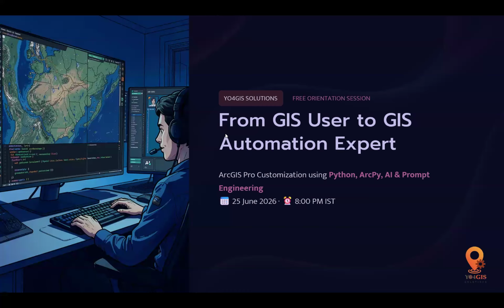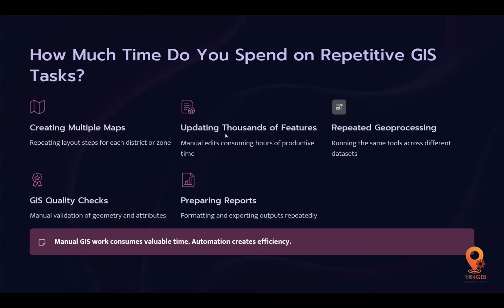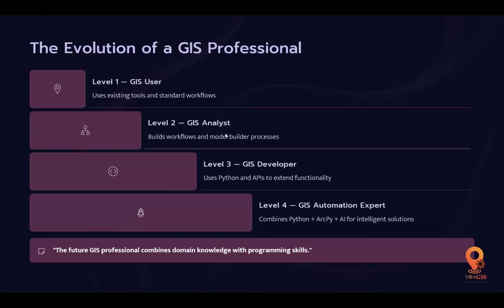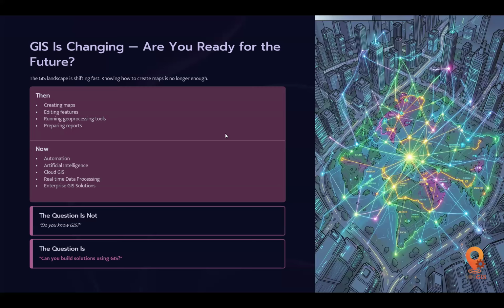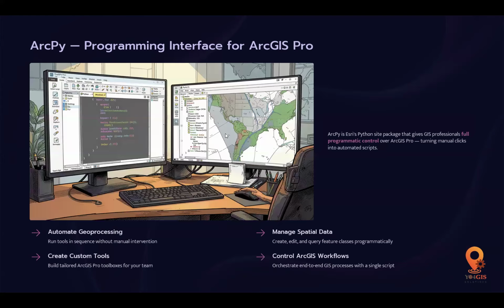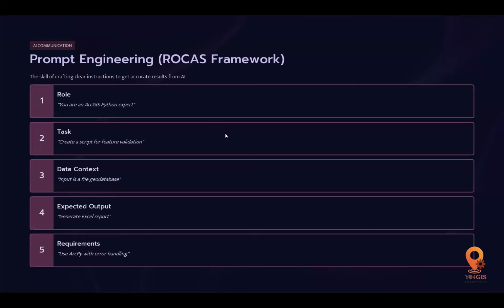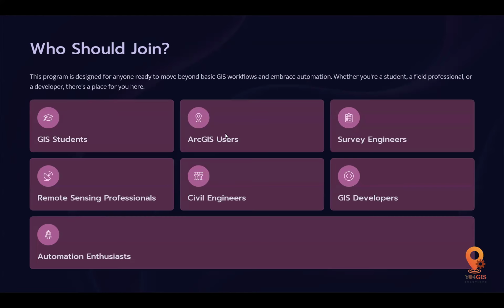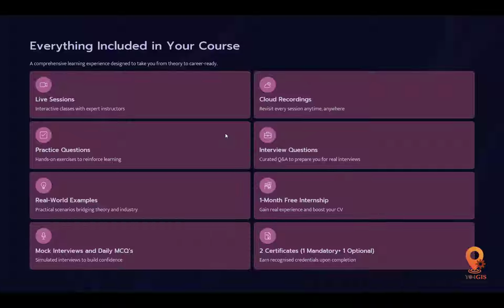Introduction Python & Arcpy With AI